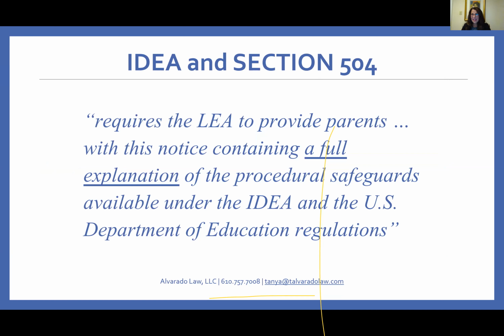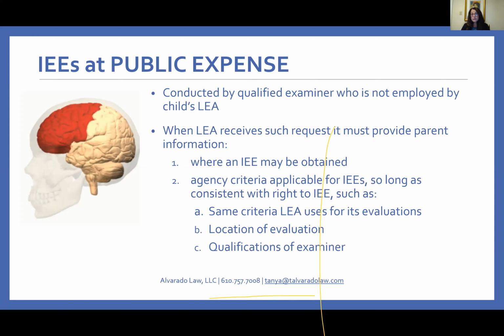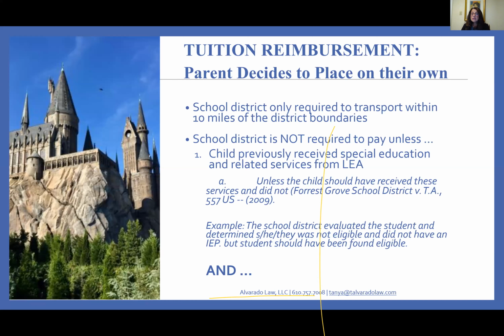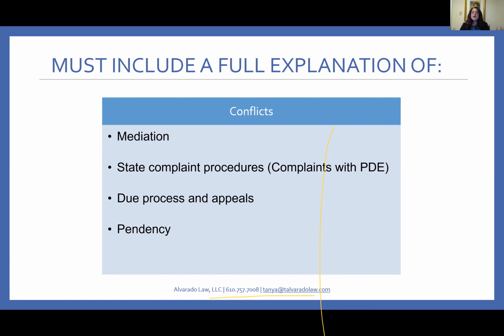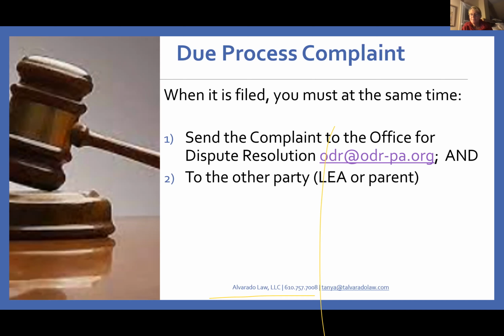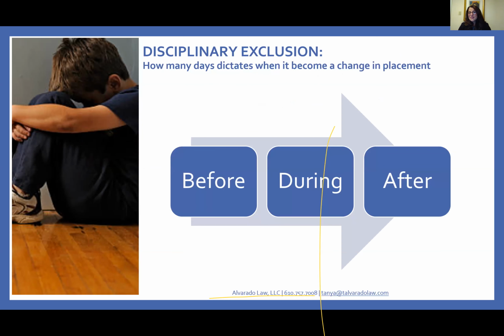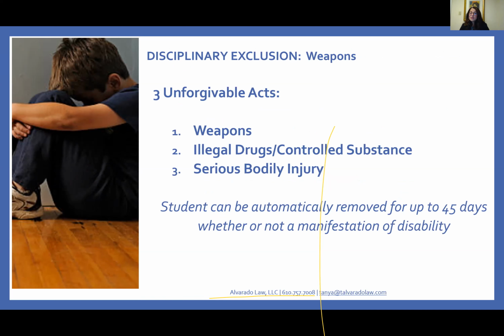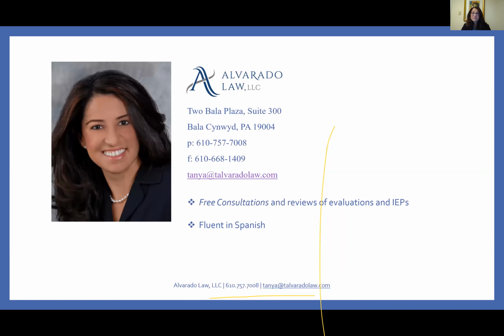Understanding Your Child's Educational Records with Scott Wolpert, Esq